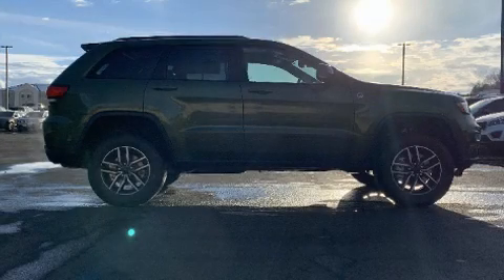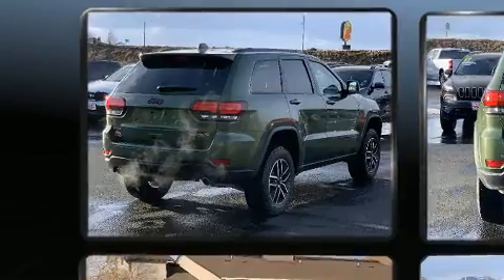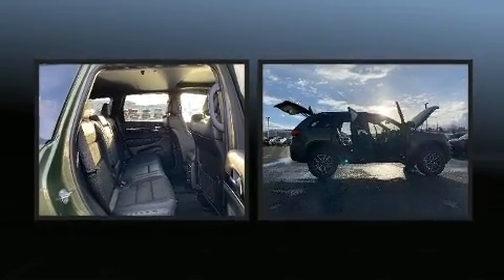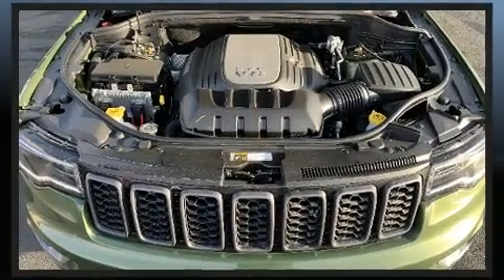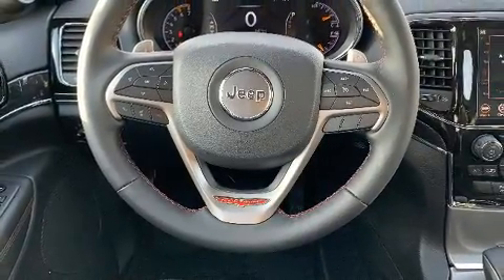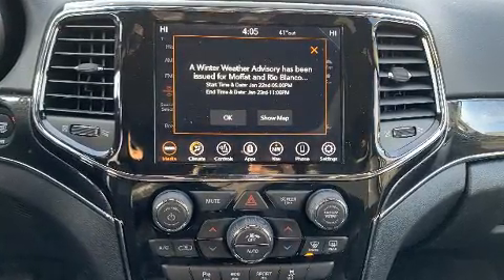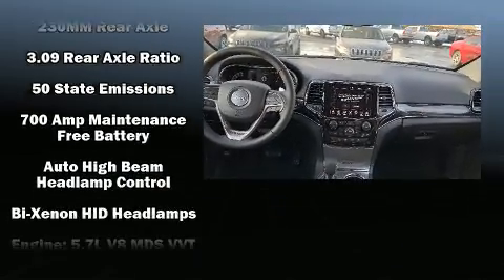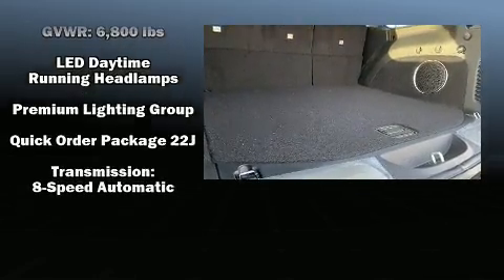2021 Jeep Grand Cherokee TRAILHAWK 4X4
Take command of the road in the 2021 Jeep Grand Cherokee. It features four-wheel drive capabilities, a durable automatic transmission, and a powerful 8 cylinder engine. Top features include power front seats, front and rear reading lights, 1-touch window functionality, voice activated navigation, tilt and telescoping steering wheel, skid plates, remote keyless entry, and seat memory. Features such as automatic climate control and leather upholstery prove that economical transportation does not need to be sparsely equipped. Rear passengers enjoy the seat heating functionality, keeping them warm during the winter months. With high intensity discharge headlights illuminating your path, you'll always appreciate maximum visibility. For drivers who enjoy the natural environment, a power moon roof allows an infusion of fresh air. Audio features include an AM/FM radio, and 10 speakers, providing excellent sound throughout the cabin. Jeep also prioritized safety and security with features such as: head curtain airbags, front side impact airbags, traction control, brake assist, anti-whiplash front head restraints, a security system, an emergency communication system, and 4 wheel disc brakes with ABS. Safety and maximum capability are assured via self leveling rear suspension, which maintains optimal driving geometry. We know that you have high expectations, and we enjoy the challenge of meeting and exceeding them! Stop by our dealership or give us a call for more information.